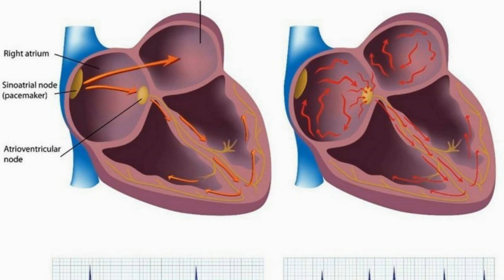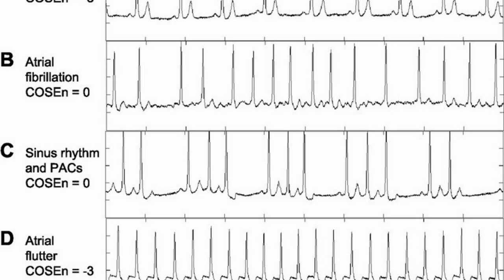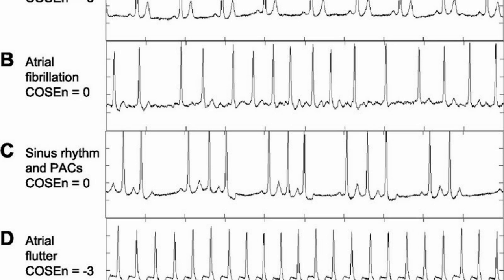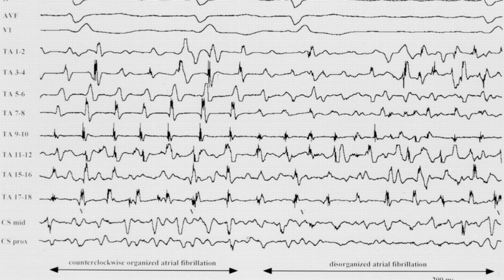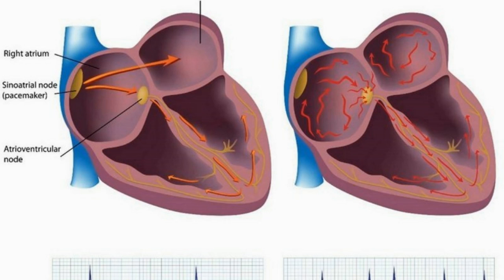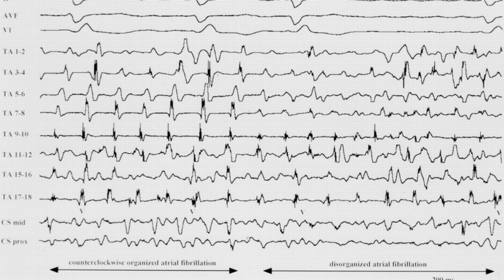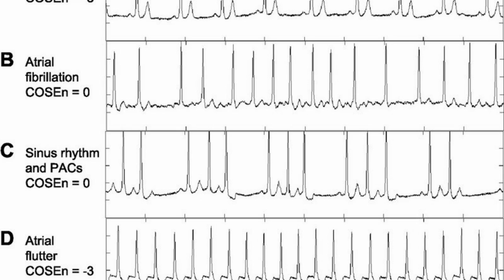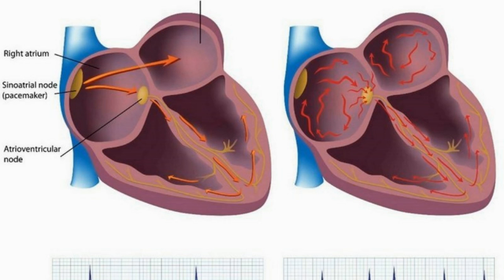Difference Between Atrial Fibrillation and Atrial Flutter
Normally, the top chambers (atria) contract and push blood into the bottom chambers (ventricles). In atrial fibrillation, the atria beat irregularly. In atrial flutter, the atria beat regularly, but faster than usual and more often than the ventricles, so you may have four atrial beats to every one ventricular beat.Afib vs Aflutter. How to make the difference between Atrial fibrillation (Afib) and Atrial Flutter and in particular between Atypical Atrial Flutter and ...Atrial Fibrillation and Atrial Flutter. Atrial fibrillation and atrial flutter are very fast electrical discharge patterns that make the atria contract very rapidly, with some of the electrical impulses reaching the ventricles and causing them to contract irregularly, faster, and less efficiently than normal. Atrial flutter is similar to atrial fibrillation (Afib), but atrial flutter has a more steady – if faster than normal – pattern. Both are irregular heart ...There are many similarities between atrial fibrillation and atrial flutter, there are also significant differences.Atrial flutter is an abnormality of conduction within the ... Atrial Fibrillation: What Are the Differences (Symptoms, ECG, Causes)? The difference between atrial flutter and AFib in terms of feeling are ...Atrial flutter and atrial fibrillation are types of abnormal heart rhythms. Learn about the similarities and differences between these two ...My doctor told me I sometimes have atrial fibrillation and at other times have atrial flutter. What is the difference between these two ...The rapid atrial rhythm of flutter differs from AFib in two important ways: First, ... American guidelines do not distinguish between flutter and AFib.Please explain the difference between AFIB and AFlutter. ... of the heart (i.e. the atrium, therefore, both the names contain the prefix "atrial") and ...